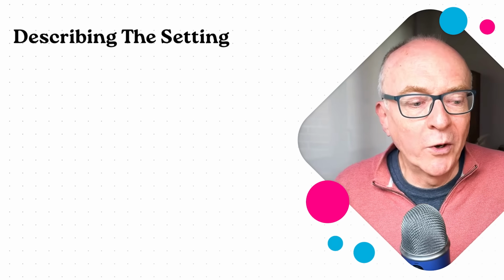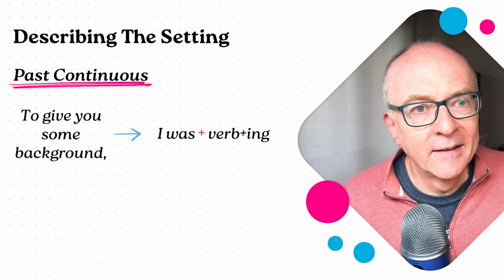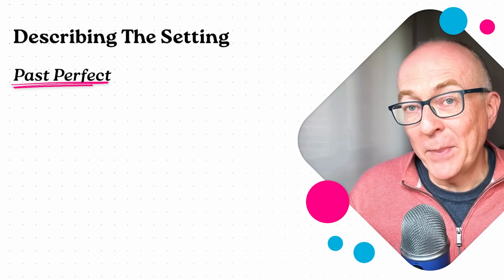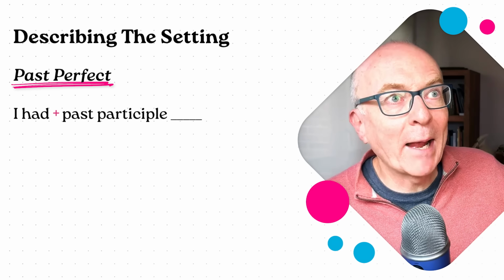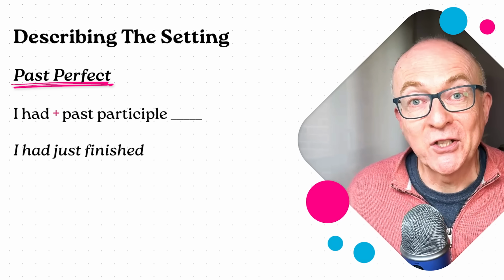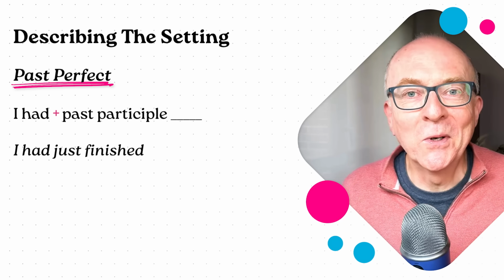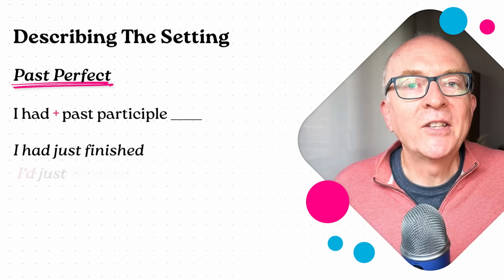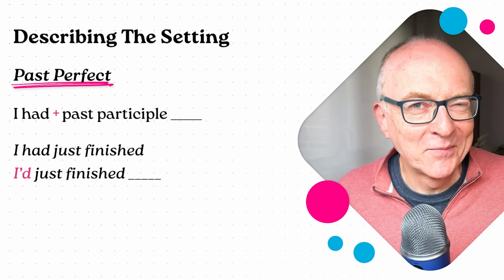Linking Words to Get Fluent in English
Boost your IELTS Speaking fluency with advanced linking words! Learn how to use connectors naturally in Part 2 and Part 3, structure your answers clearly, and impress examiners with smooth, confident speech. Perfect for students aiming for higher band scores!

Do you want to be more fluent in English? How you connect your ideas and sentences is key to better fluency. So here, I'm gonna show you some advanced linking words and connectors that will help you speak English more fluenty.

- How to start, emphasise, and end your Part 2 answers naturally
- How to give opinions, reasons, and speculate in Part 3
- Tips to practise linking words for fluent, confident speaking

00:00 Introduction
00:00:21 Welcome
00:01:39 Linking in IELTS Part 2
00:07:21 Linking in IELTS Part 3
00:11:41 Summary

===About Keith ===